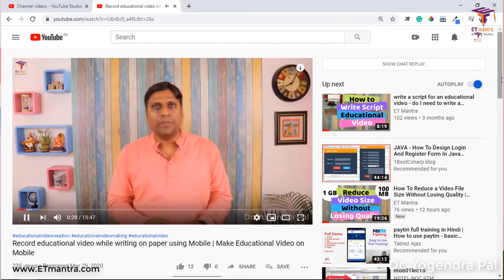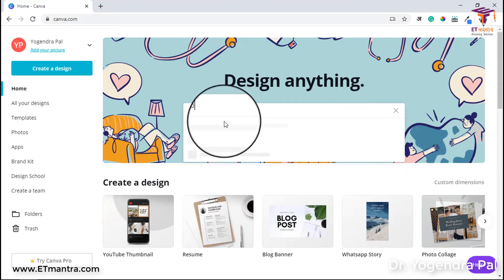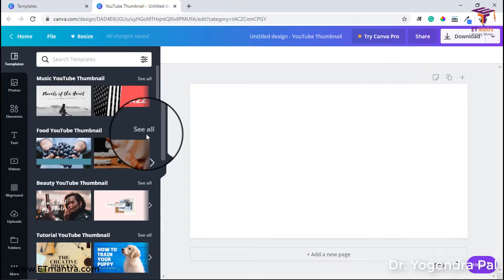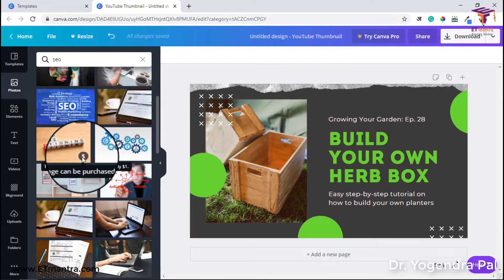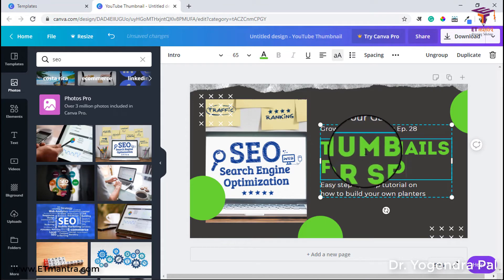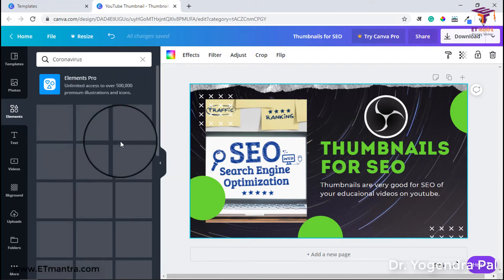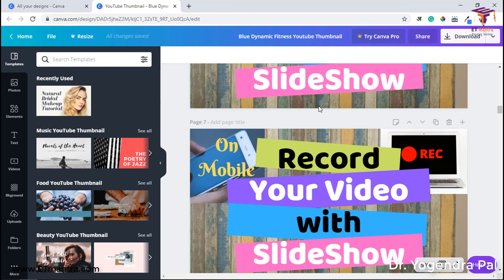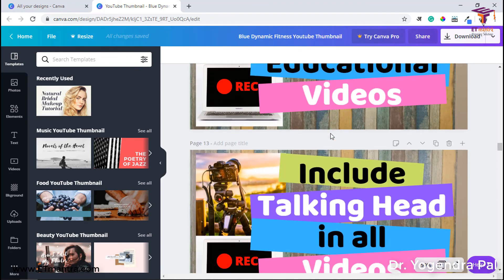How to Make a YouTube Custom Thumbnail - Make a Thumbnail for YouTube Videos - Quick, Free and Easy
Custom YouTube Thumbnail Tutorial. In this video, Dr. Yogendra Pal from ETmantra shares his custom youtube thumbnail tutorial with Canva, Amazingly Simple Graphic Design Software. If you want to figure out how to make custom thumbnails on youtube for free, watch this short training video. Canva.com is my favorite free YouTube thumbnail maker and you can use it as a quick thumbnail creator. Inside of Canva, you can create a custom thumbnail template and then create a custom thumbnail for your videos.

- How to Make a Thumbnail for YouTube Videos - Easy & Free! --

YouTube thumbnails are an incredibly important element of your video optimization. Without an attractive thumbnail, you won’t grab the attention of potential viewers, which means you’ll miss out on the click AND the view!

Fortunately, there are simple and free ways to easily create effective thumbnails. In this video, we run through a full custom YouTube thumbnail tutorial, so you can follow along step-by-step.

Whether you’re already designing yourself and looking to create better thumbnails faster, or starting out and wondering how to make custom thumbnails for free, this training is for you. - How to Make a Thumbnail for YouTube Videos - Easy & Free! --